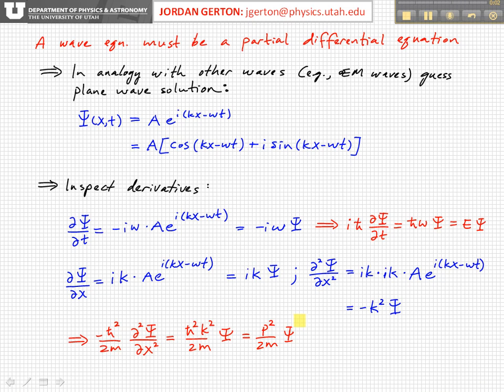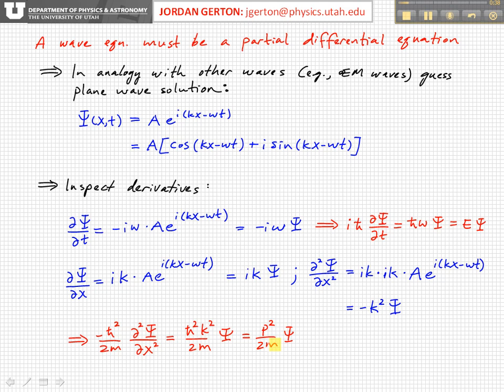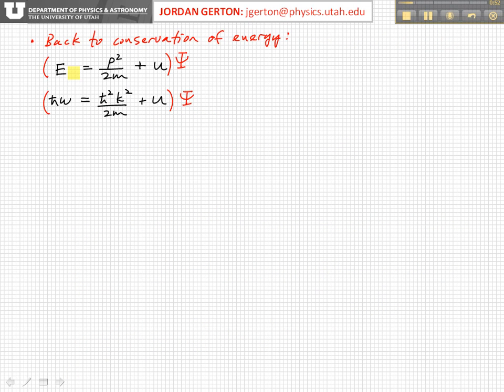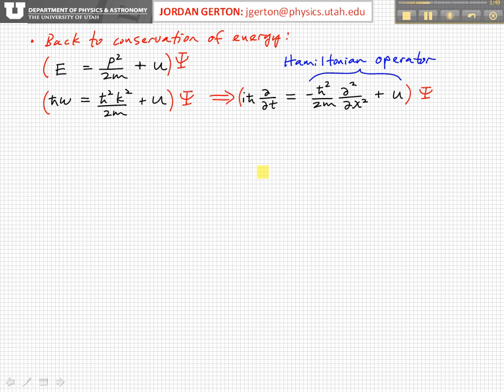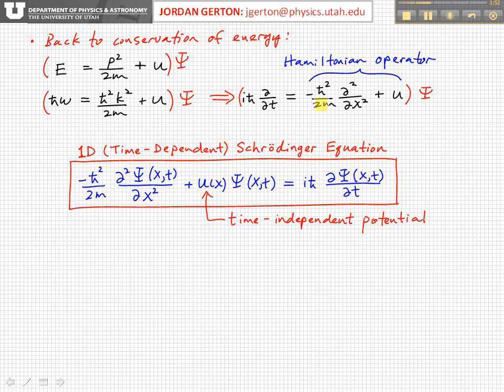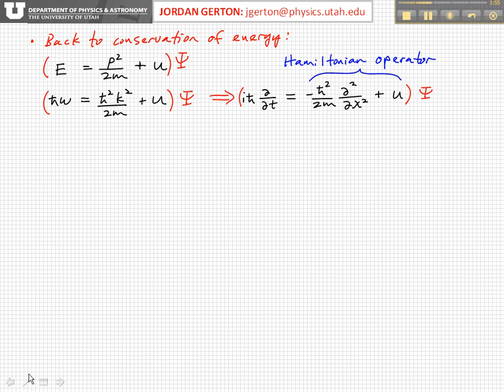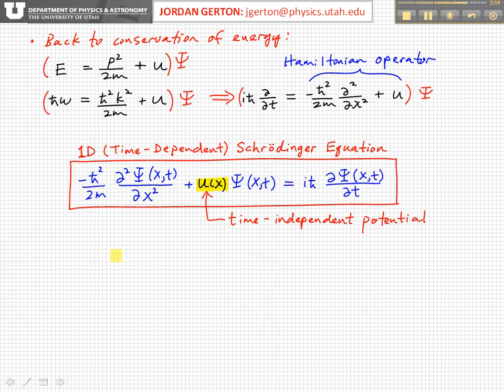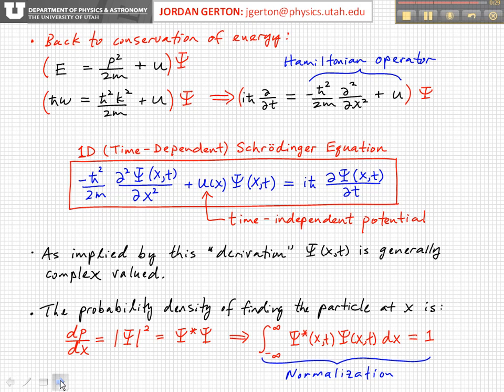PHYS3740 Lecture 23-5 Schrodinger Equation